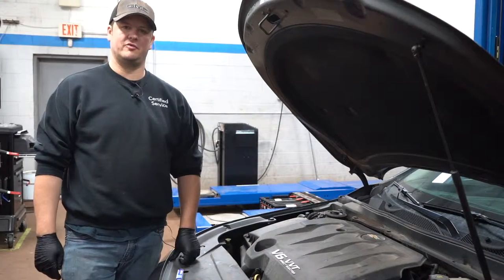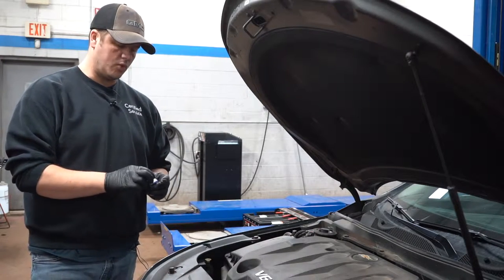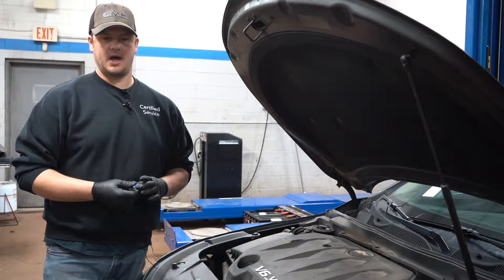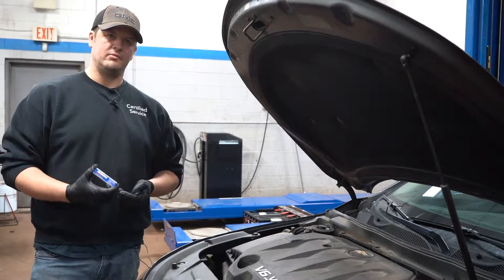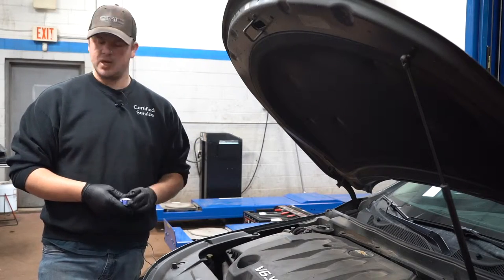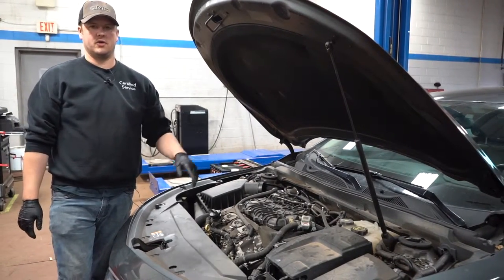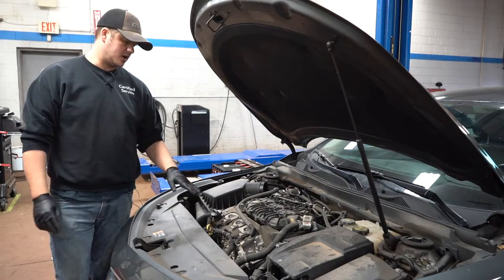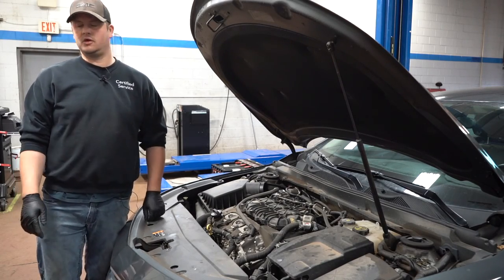How to tell if your Spark Plugs need to be changed - Tech Talk Ep.24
How to tell if your Spark Plugs need to be changed!

On today's episode of Tech talk with Shop Foreman Earl Gallant we learn how to tell if you need to change your Spark Plugs. Everything from symptoms coming from the engine or physical signs from the spark plug itself. We learn the ins and outs of one of the most important parts in your engine. Be in the 3 types of spark plugs you can buy and which one is the best or how it can affect your gas mileage! So watch the video to learn yourself !

And if your car is showing signs that it needs the spark plugs serviced Township Chevrolet Buick GMC has you covered! With the most convenient service hours on the Island Monday to Saturday 7am to 7pm and a drive thru service bay no appointment necessary but if you do want to make an appointment you can always call or even book online!